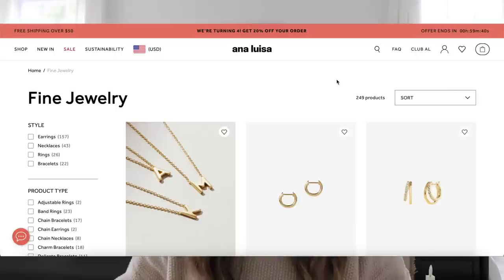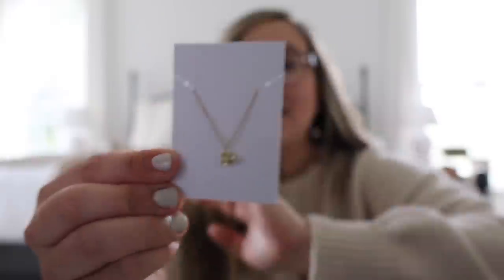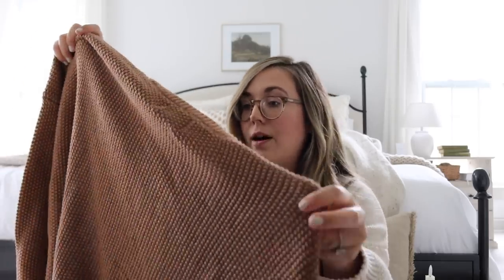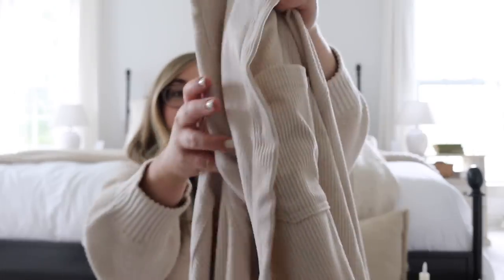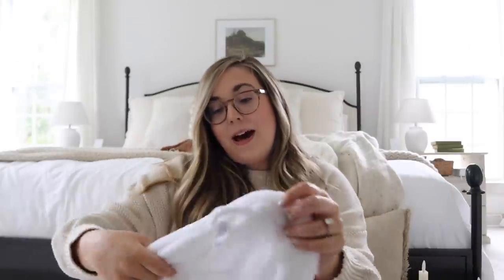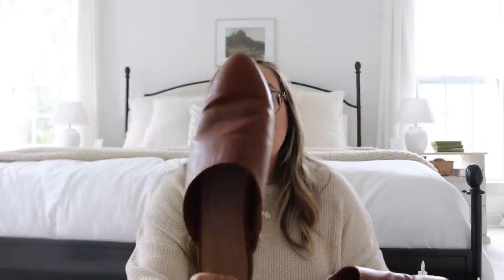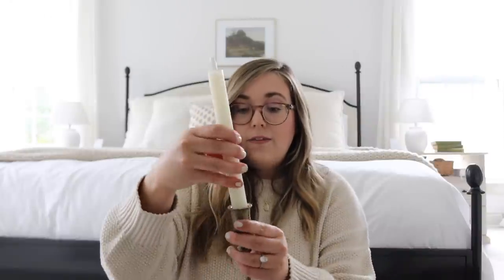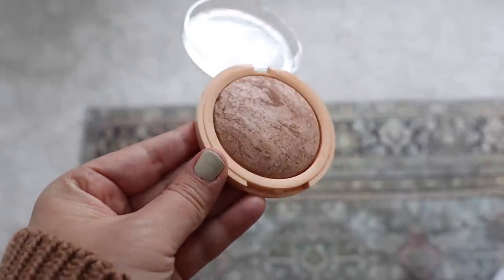FALL FAVORITES 2022 | COZY CLOTHES, SHOES, HOME DECOR AND MORE!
Hi friends! Thank you so much for being here! I always love watching these types of videos, and I hope you do too! See links below for the items shared in this one. ♥️

Antique Brass Candle Holders (similar to mine)
Universal Thread Socks
Corduroy Shirt
Square Throw Pillow
Hearth and Hand Basket
LED Taper Candles
Brass Candle Holders
Covergirl Eyeshadow
Revolution Bronzer
Nail Polish
Throw Blanket
THE BEST Chunky Knit Blanket (other colors available)

- 2022  F A L L  V I D E O S  -

- O U R  P A I N T  C O L O R S -
Snowbound by SW (walls and ceilings)
Heather by Dunn Edwards (cabinets, doors, trim)

Welcome to the YouTube channel of House + Holm! We're a family-run online interior decor shop that offers beautiful, timeless pieces that make your house feel more like home! Our business is a family affair, a labor of love, and ultimately, a dream realized. On this channel, we share all things home! We’ll take you along as we continue to renovate our fixer upper, offer styling tips, share our favorite products, DIY’s, recipes and take you behind the scenes of running a small business. We’re so glad you’re here!

Blessings,
Skye + Chad Holmes